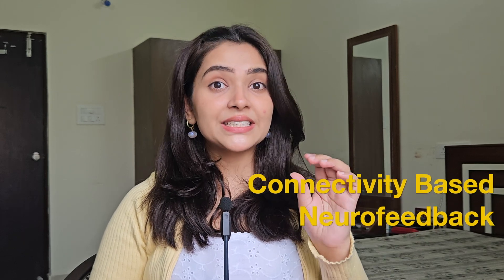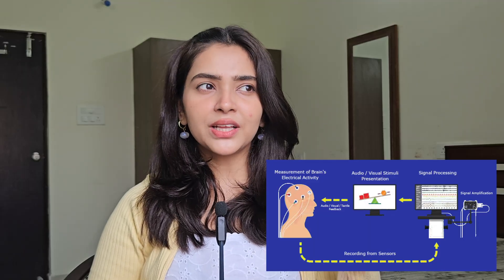Practices to Improve Memory & Focus | Cognitive Neuroscience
Want to remember things better, stay sharper for longer, and finally focus without distractions? In this video, we’ll explore how you can map techniques used in lab experiments in your daily lives and train your brain to work smarter not harder.

If you’re someone who constantly feels distracted or forgetful, these methods can help you rebuild your focus and mental energy.

Watch till the end for actionable tips you can apply immediately!